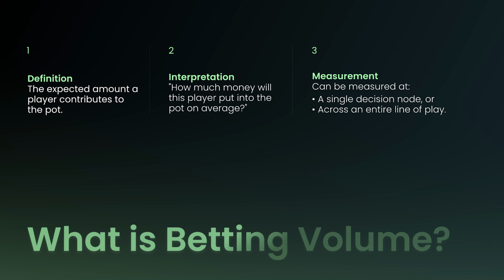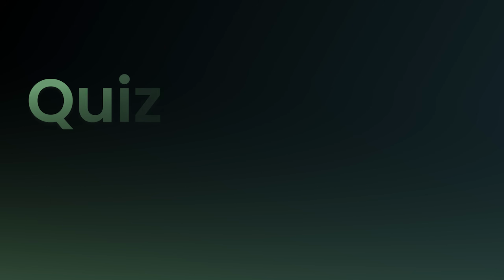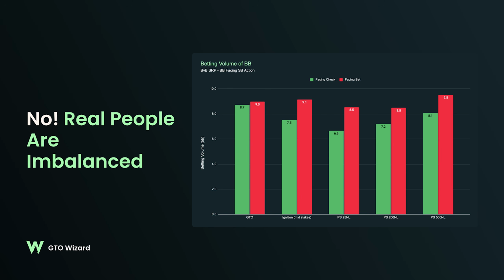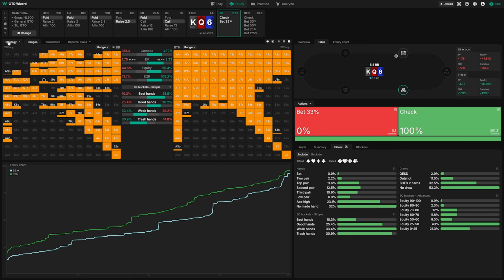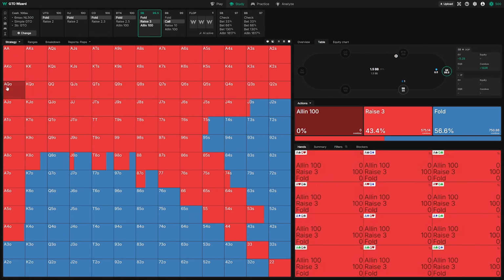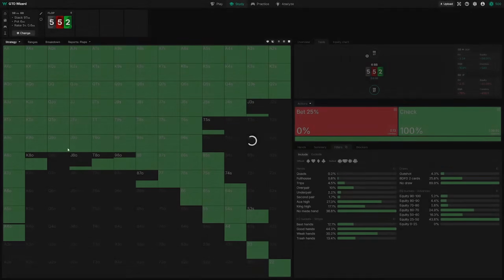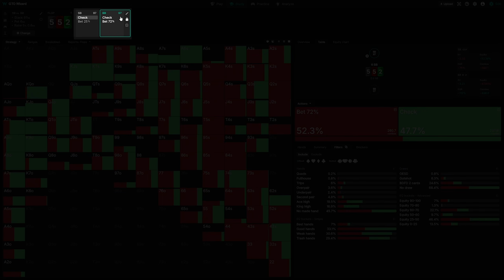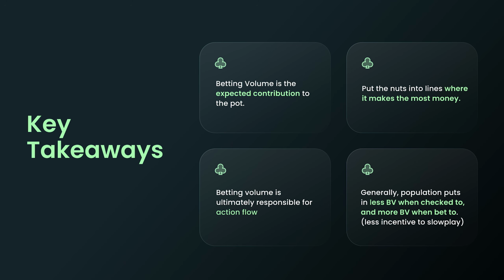The Theory of Betting Volume in Poker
Tombos21 explores the theory of betting volume in poker, explaining how much money players contribute to the pot on average. He demonstrates why betting volume is crucial for understanding GTO balance, standard action flow, and exploiting player tendencies.

0:00 Intro
0:23 Defining Betting Volume
1:07 Example: Flopping a Royal Flush
2:50 Quiz: Calculating Betting Volume
4:27 GTO vs Real Players
6:52 Why Check To The Aggressor?
12:23 BvB Nodelocking Demo
15:50 Key Takeaways
17:36 Conclusion